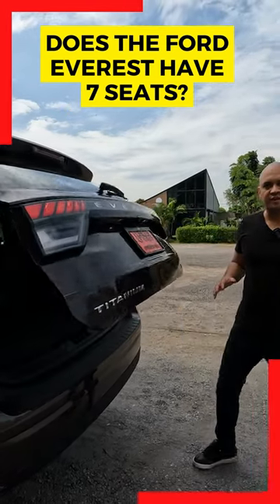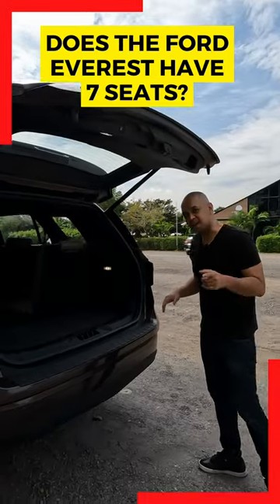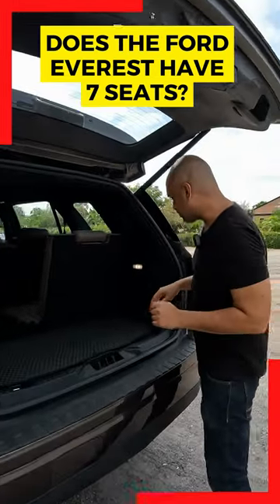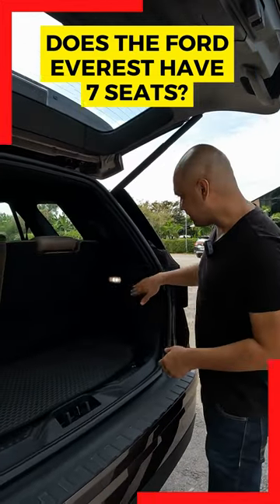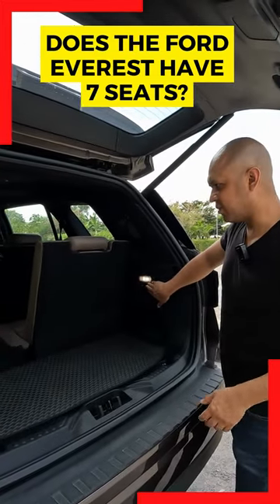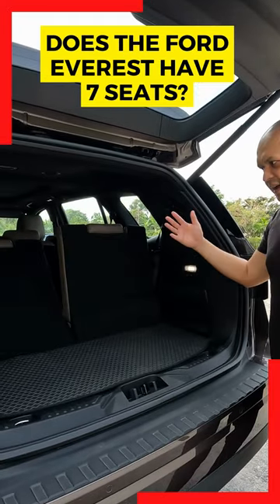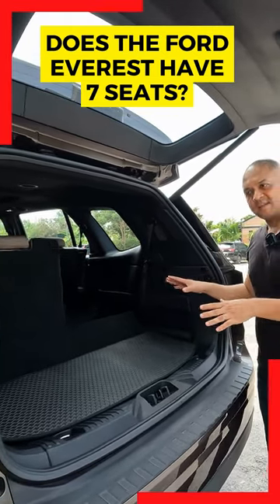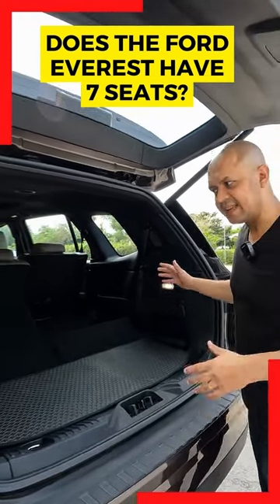Does the Ford Everest have 7 seats? | 2023 Ford Everest